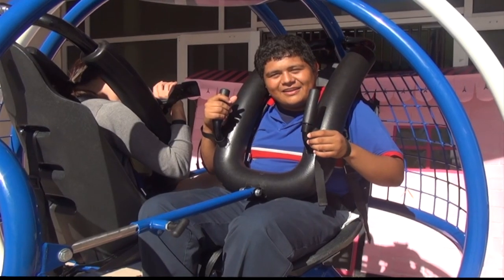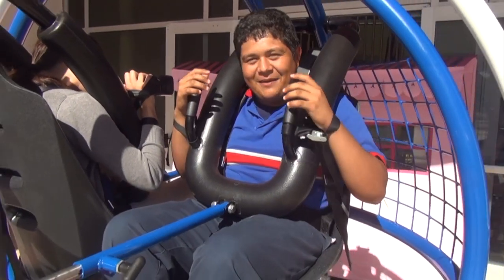Harmony Science Academy - PBL/STEM Projects - Human Gyroscope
Amazing Human Gyroscope`s demonstration and explanation.

A rigorous math and science-centered curriculum, and Engaged and
Dedicated teachers and families,
... to cultivate excellence and prepare students to succeed in
college, careers and life."

We are equipping Harmony Schools' students for college, preparing them
for life and helping them achieve excellence, while making a positive
impact on our community, our state and our nation. At the Harmony
Schools, we are dedicated to creating an academically rigorous
environment that nurtures students, expects excellence and helps all
students realize their full potential. At Harmony, we believe every
child can succeed, and we are committed to helping them realize their
full potential At Harmony, we believe families play an important role
in helping students achieve excellence and are an integral part of our
school's community. A Harmony education fosters excellence as a
life-skill, and opens the door to a world of opportunity. At the
Harmony Schools, by focusing on math and science, we are developing
the next generation of innovators and thinkers we need to succeed in
the global economy and environment. At the Harmony Schools, we are
leading the way in math and science education, so our children can
lead our state and our nation in the future. At Harmony, we provide a
safe, nurturing academic environment that expects excellence and
prepares students for success in college and in life.